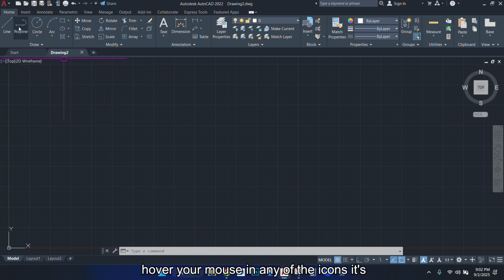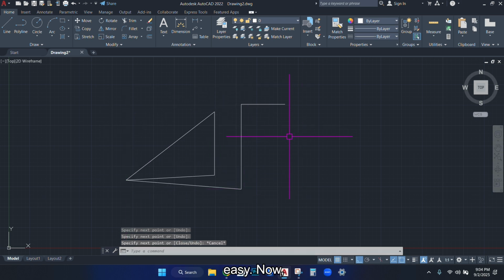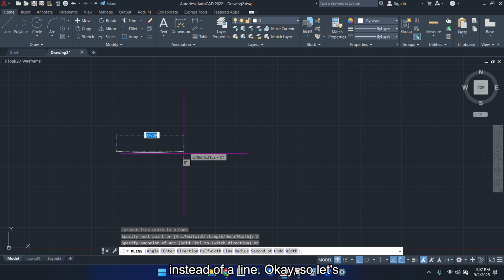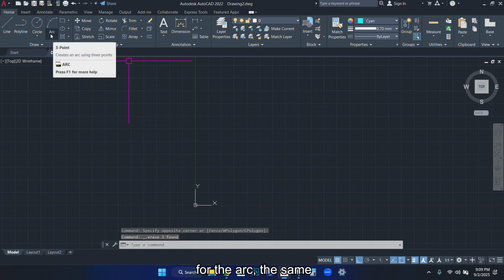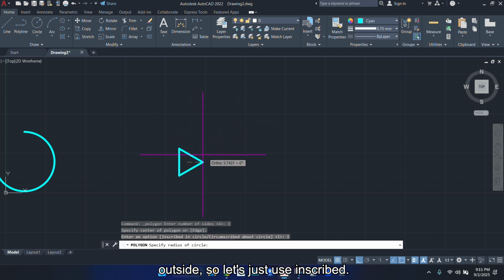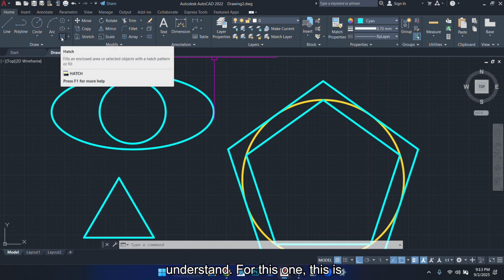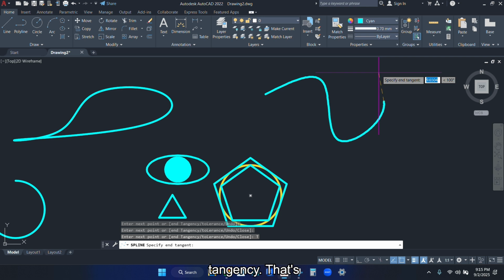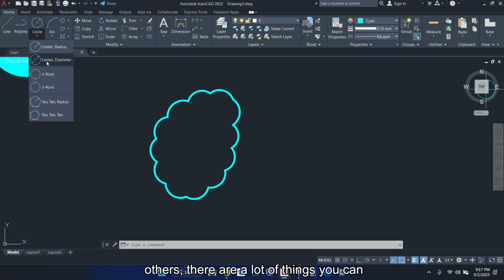AUTOCAD DRAW COMMANDS with subs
AUTOCAD CLASS DISCUSSION : DRAW COMMANDS
TIME STAMPS:
0:00 - INTRO
0:55 - Cartesian Plane and coordinates
2:57 - How to make points
5:32 - How to make a rectangle